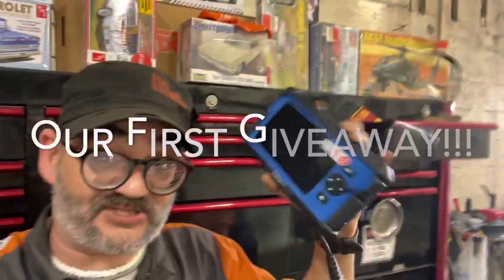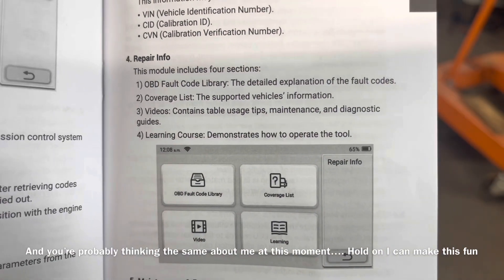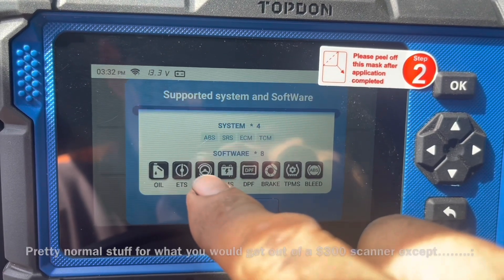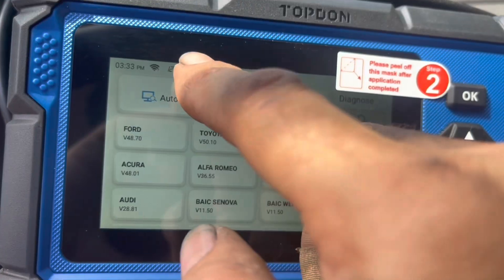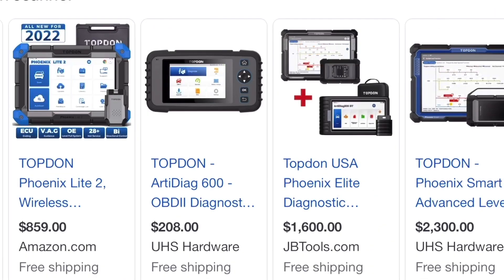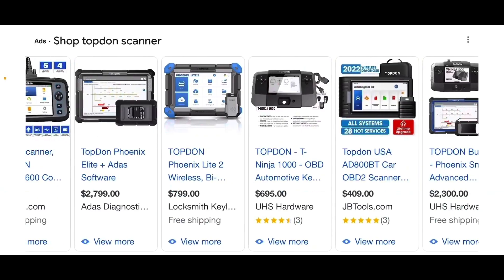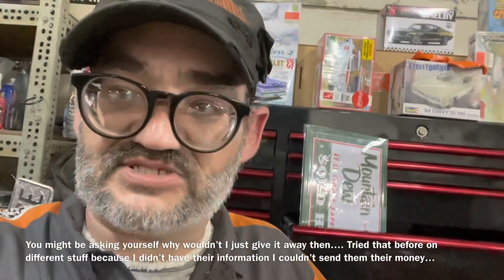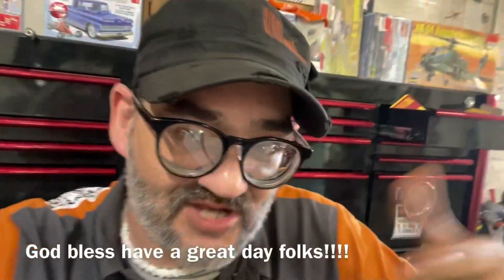Anybody Want My Brand New $300.00 Scanner? Seriously Giving It Away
A while ago I was sent this TOPDON Artidiag 600S scanner. Normally I don't take sponsorships like this because I don't want to sell you guys on cheaply made products. But this TOPDON OBD2 scanner caught my eye. It does some pretty sweet stuff you folks at home could really take advantage of. The TOPDON vehicle reader wouldn't be the big mechanics shop best friend. But it will definitely do anything you folks working at home would need and more.

You'll find our join button by our channel name on the video, or you can go further in this description and find a link that will bring you to our join page!!  We are thinking around September we will announce the winner of the scanner LIVE on one of the Friday nights of that month.
All the donations we get from the join button are always put back into the show so we can help more people just like you!
Thanks so much for joining and good luck!!

5 Pieces Magnetic Telescoping Pick-up Tool Kit

Lisle tools
Snap-on tools
Matco Tool‘s
Dorman Products